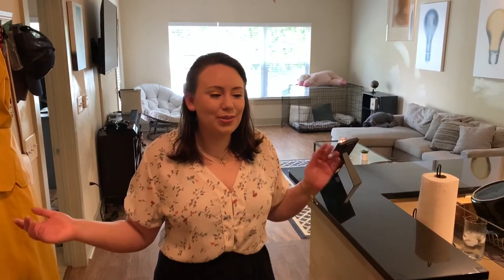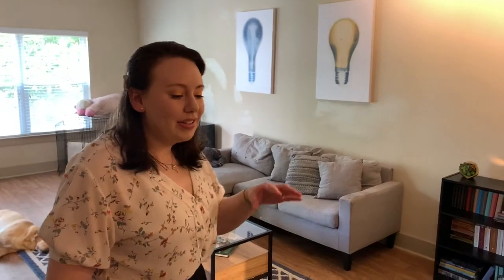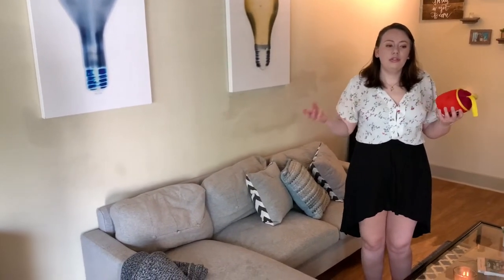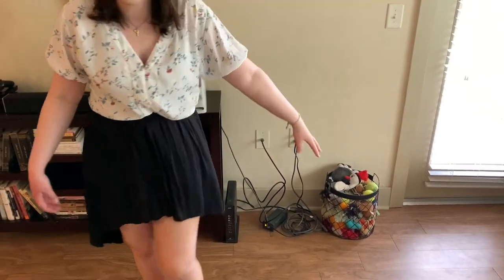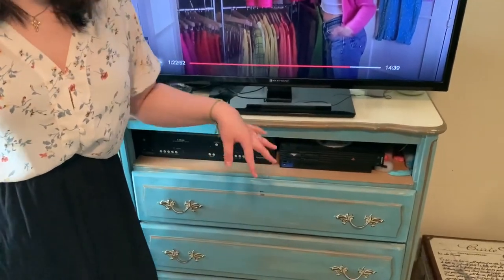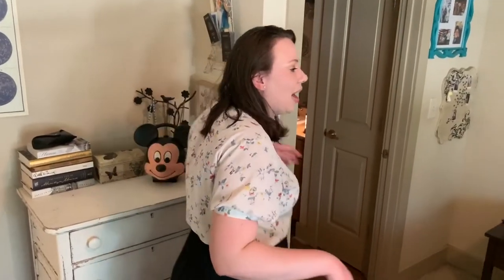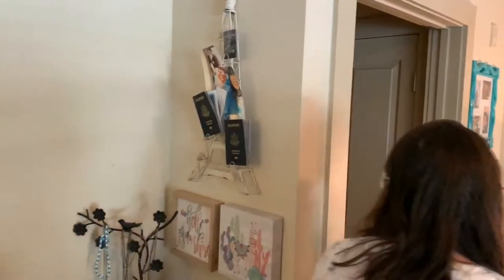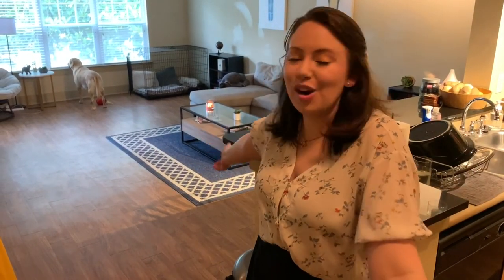Atlanta Apartment Tour 2020!! | Affordable One Bedroom Apartment!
Hey Everyone!

In this week's video I'm giving you a tour of our Atlanta Apartment!! We've been living here for about a year and a half and I wanted to show you how we decorate our apartment, apartment storage tips, all of my thrifted furniture and antique finds, and more!

Marissa

Map Wedding Guestbook

My Disney Themed Podcast:
Apple/ Spotify/ Google / Anchor, etc.: The Mouse Club Podcast

*All opinions expressed in this video are that of my own, and I cannot be held responsible for any beauty, professional, or health advice you may take from my videos. Always consult a healthcare/ veterinary professional before attempting any of my tips and tricks*